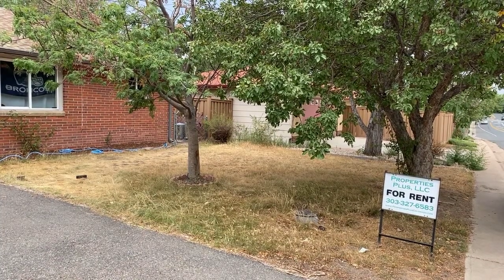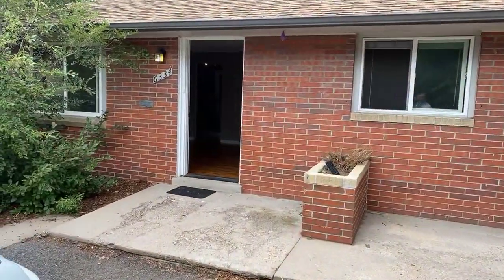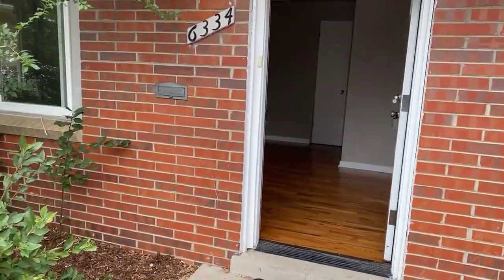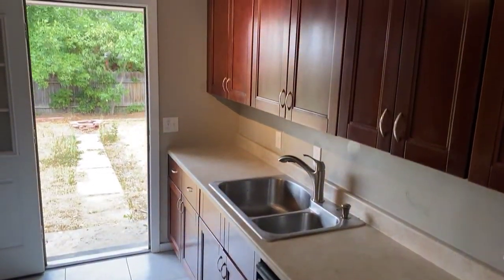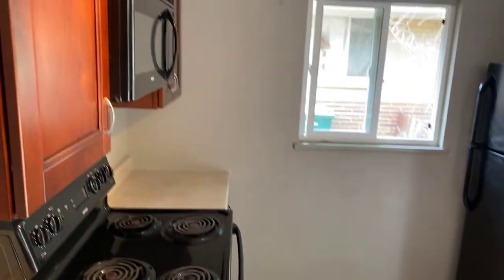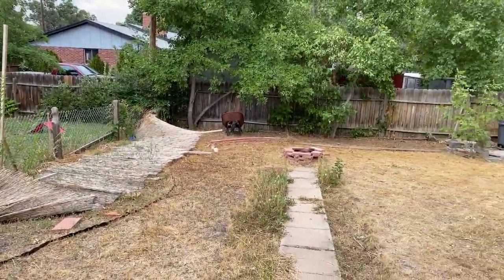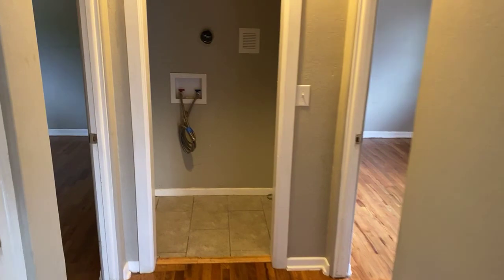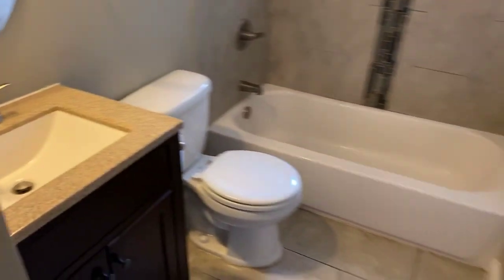Nice 2 Bedroom/1 bathroom close to Downtown Littleton!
This place really shines. Quaint, inviting, and renovated! Step inside to gleaming hardwood floors throughout the main living space, hallway, and bedrooms. The kitchen has been tastefully updated with tile floors, black appliances, dark elegant cabinetry, and lots of counter top space. Two good sized bedrooms feature hardwood floors. Impressive full bath with tile surround and subway tile outlays, newer vanity, and tile floors.

Spread out in the fenced backyard. Parking in front of the unit. Close proximity to all the highway systems, restaurants, shops, hiking and biking trails and historic Downtown Littleton.

1-Year Lease Preferred
Non-Smoking Property
Ready for Immediate Possession